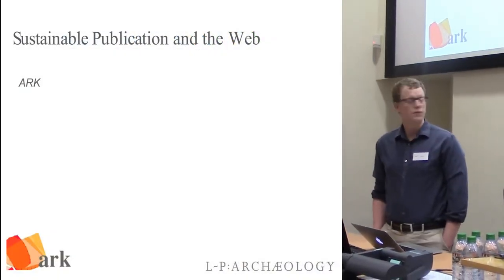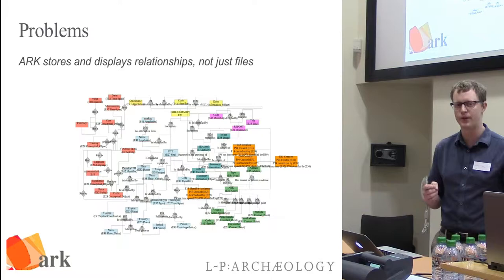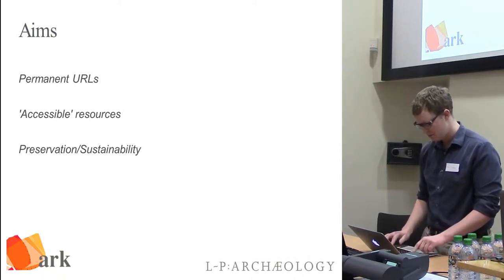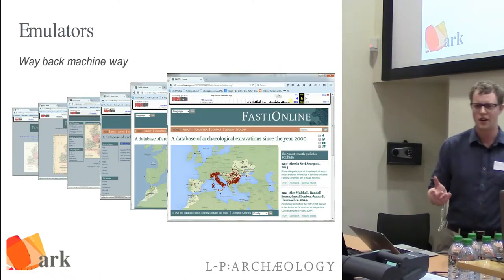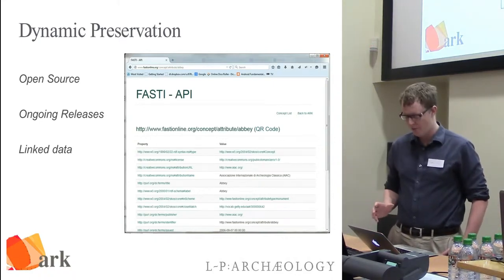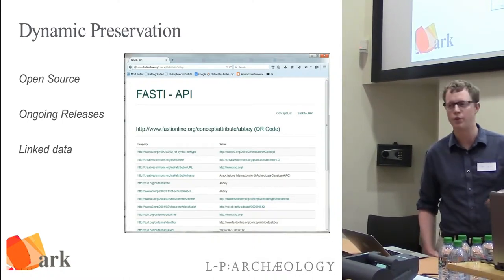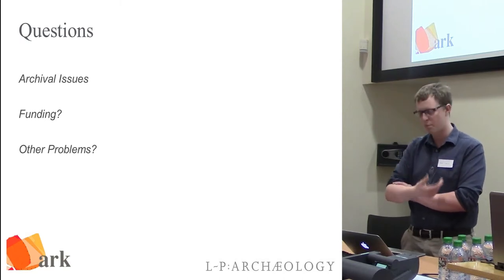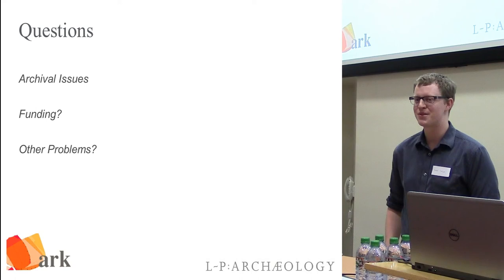Exploring sustainable publication and the web: a case-study from ARK perspective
Michael Johnson, J. Andrew Dufton, Elizabeth Fentress
L - P : Archaeology

At CAA-UK, Bradford

Within the past decade, new platforms for creating and managing archaeological data during fieldwork have seen both widespread adoption and increasing intricacy. Although effective data management is now a necessary component of most field projects, the lives of these complex systems after the project has ended are less certain. Institutional concerns including basic software requirements, system upgrades, and web security can derail digital publication and result in largely static, albeit sustainable, archives, downloadable CSV files, simple HTML pages, and, occasionally, PDFs. These formats are only one piece of the puzzle, a necessary aspect of sustainability that, when used alone, can limit the functionality of these data for future researchers. How can we ensure the open, online publication of archaeological data while also maintaining the complexity of original field systems? What steps can we take to address institutional concerns while publishing information in interactive formats that facilitate later use and reuse? What is the future for data available in older systems as software continues to develop and new approaches become viable? This paper considers some of these questions specifically in reference to the Archaeological Recording Kit (ARK). Developed at LP : Archaeology this software is designed to manage the complex data generated during archaeological excavations. The generated interface goes beyond presentation in traditional formats, but the dynamic nature of the software poses many problems for sustainability. How should these emerging issues should shape the ongoing development of the software.